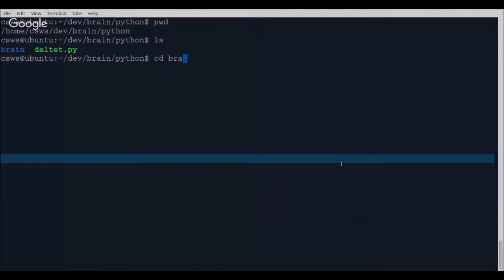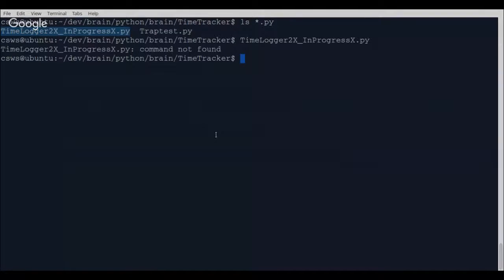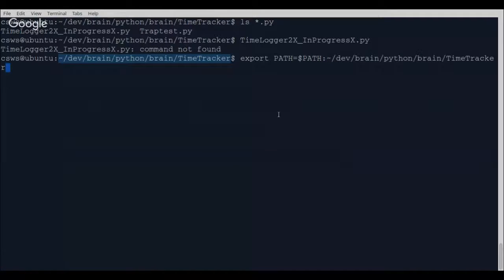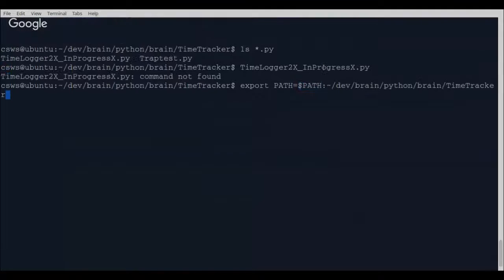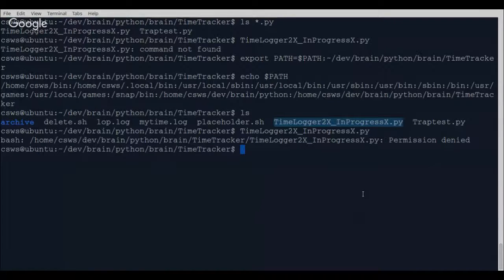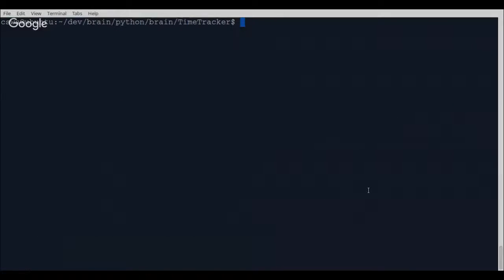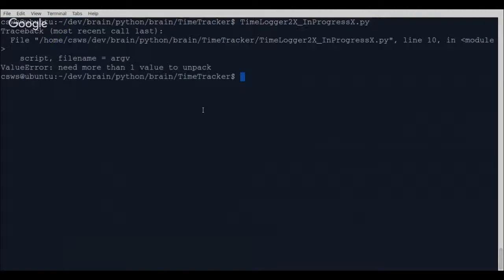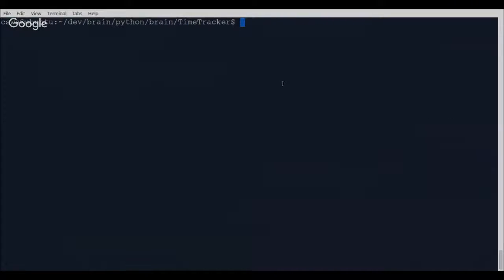How to make your Python script run EVERYWHERE without Python cmd. Q&A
How to make your Python script run EVERYWHERE without Python.
export PATH=$PATH:
vim /etc/environment